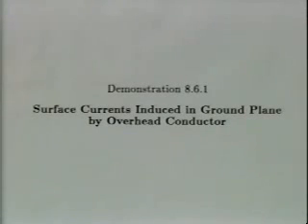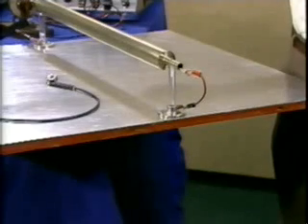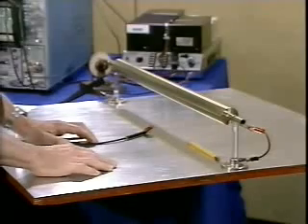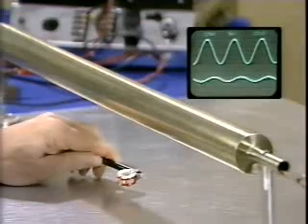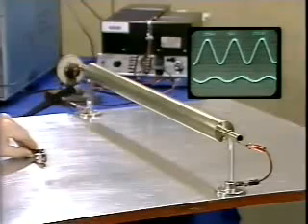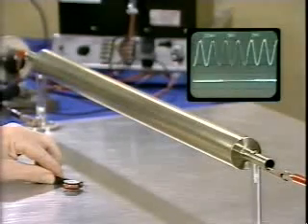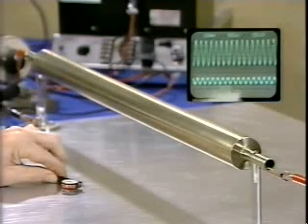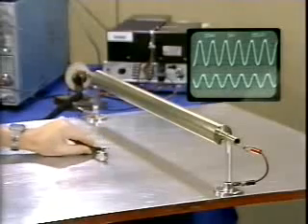Lec 15 | MIT 6.013 Electromagnetics and Applications, Fall 2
Surface Currents Induced in Ground Plane by Overhead Conductor